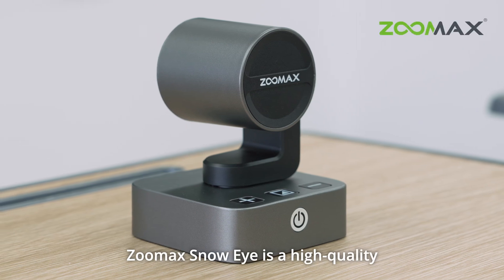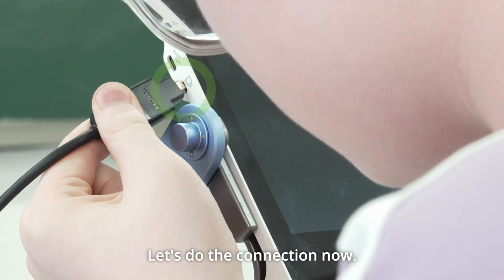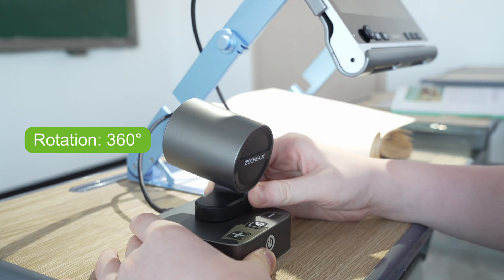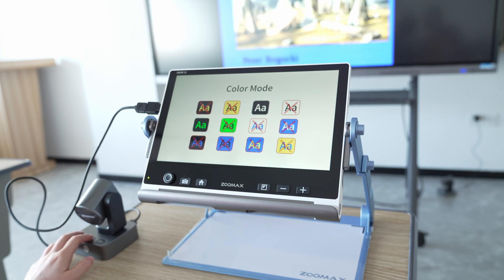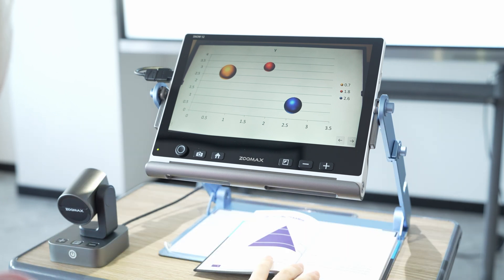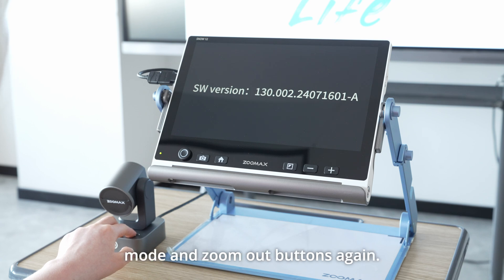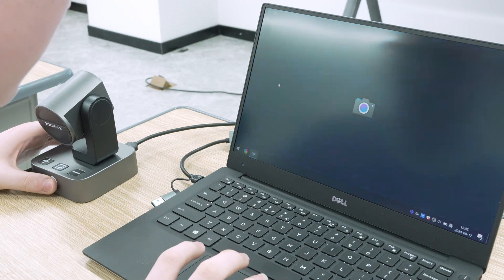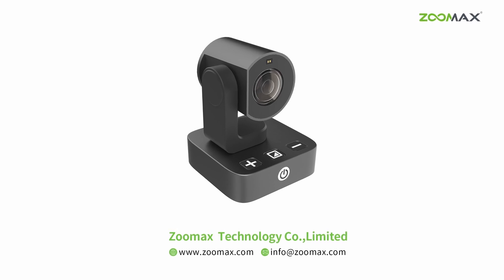Snow Eye Instruction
As a perfect companion of Snow 12, Snow Eye distance camera allows the low-vision students in the classroom  to view the blackboard freely.Snow Eye is also compatible with your personal laptop and computer. You can use it in the living room watching TV comfortably, at the conference room looking at others and reading the powerpoint or sitting at the window enjoying the outdoor scenery.  Small unit with lightweight, Snow Eye is your best visual impaired option for enhancing vision! This video shows how to use Snow Eye properly. Watch now!